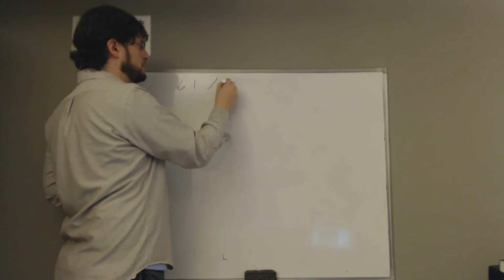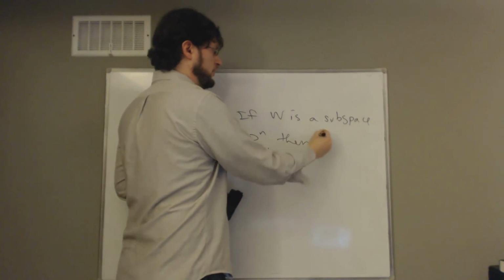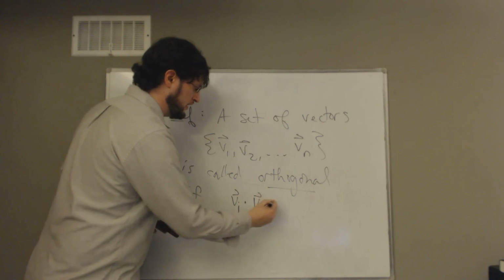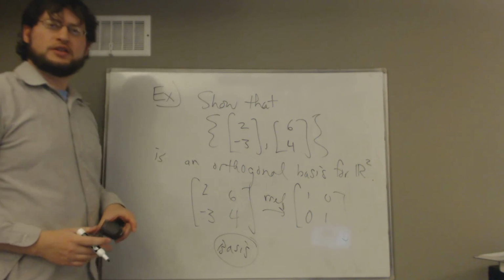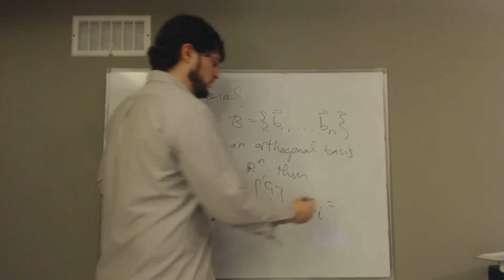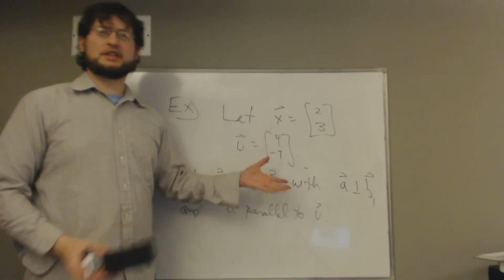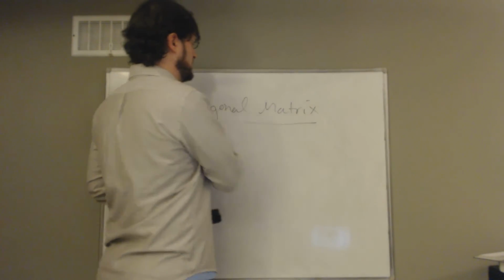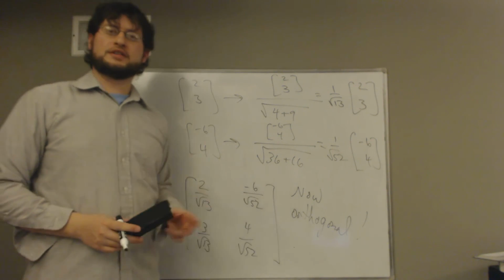LA Sections 6-1 to 6-2